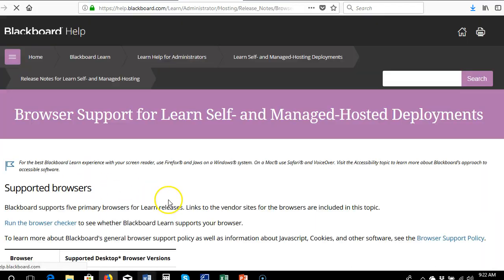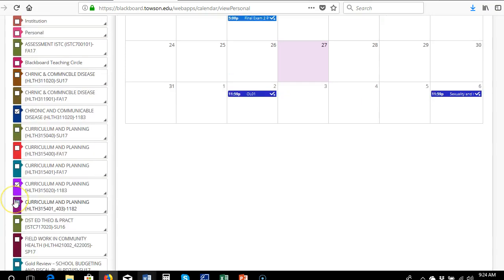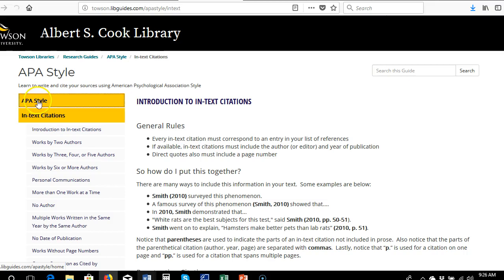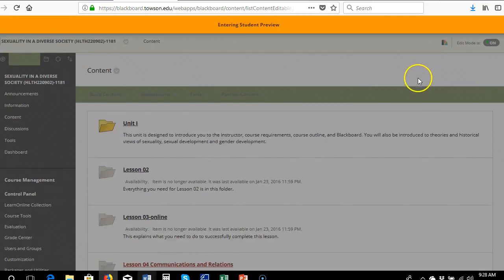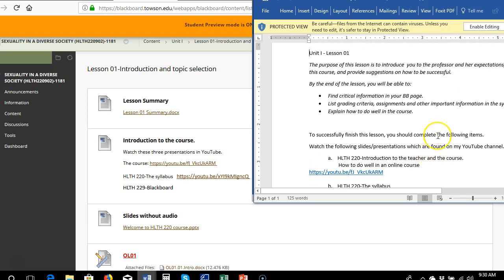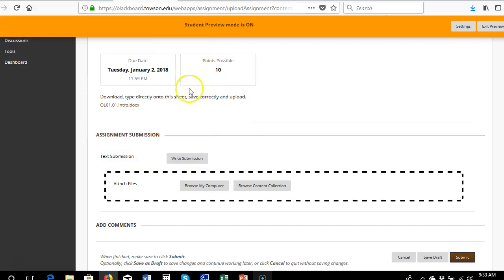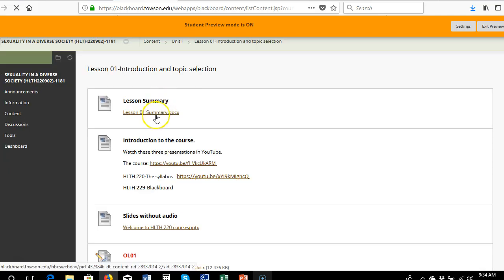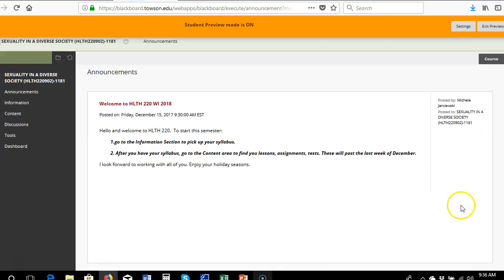HLTH220 Blackboard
This presentation will help you through our Blackboard page.